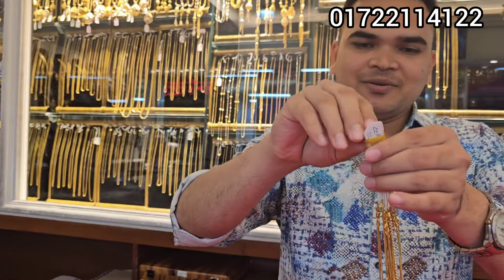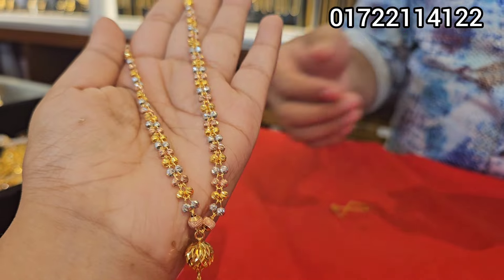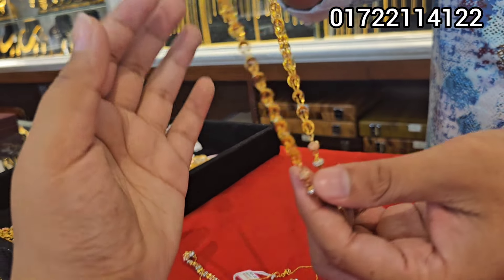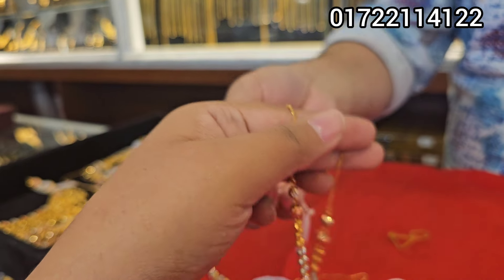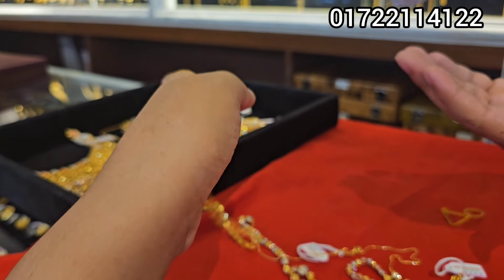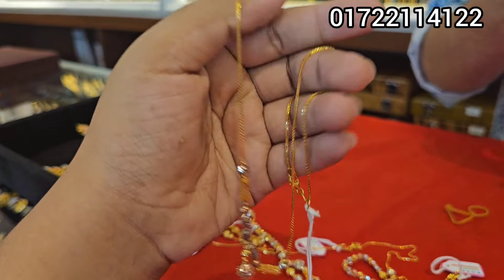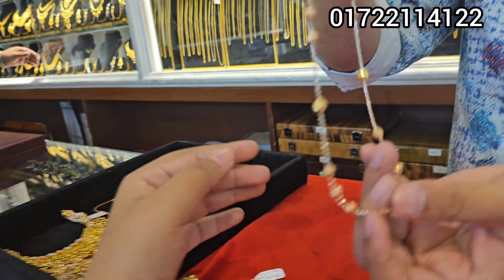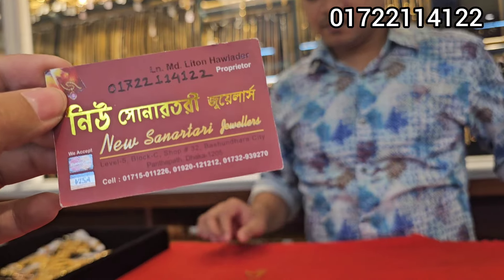সোনার কম ওজনের চেইন নিউ সোনার তরী জুয়েলার্স/